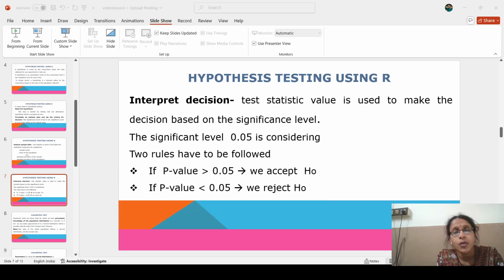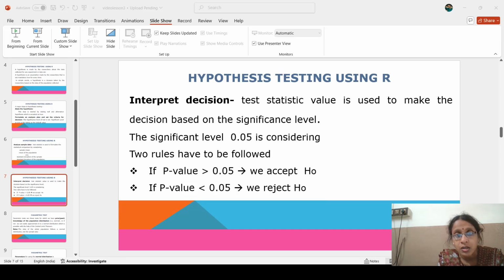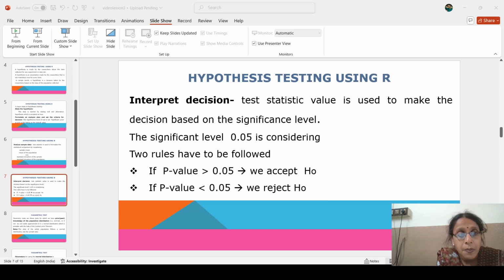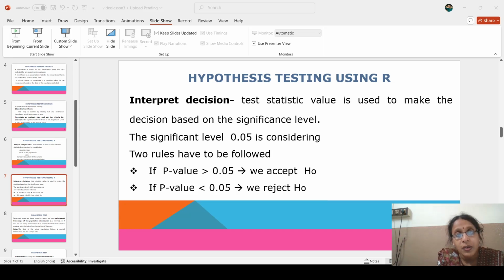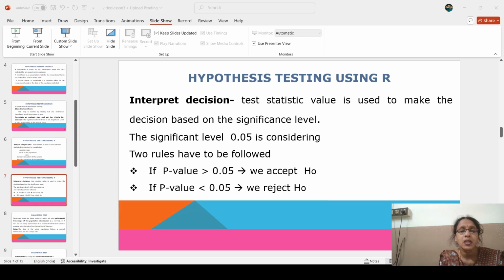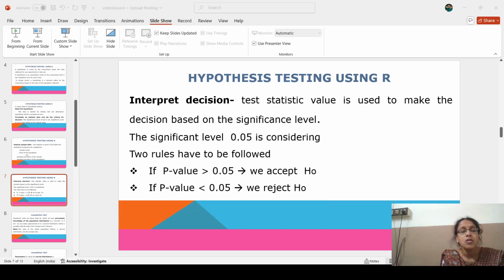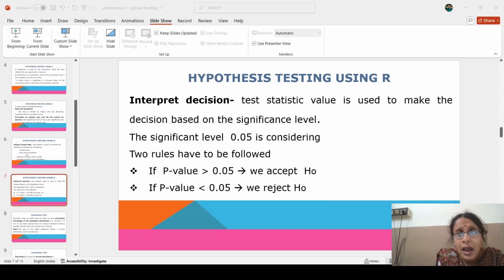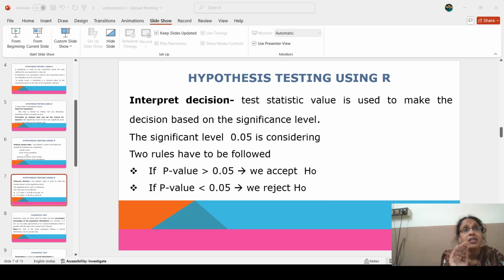Hypothesis testing using R by K.Priya mam